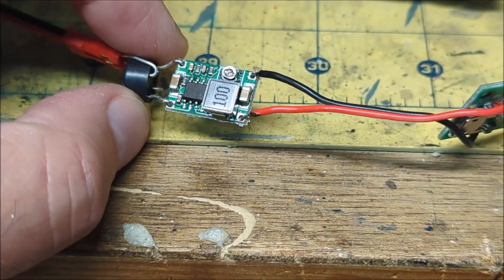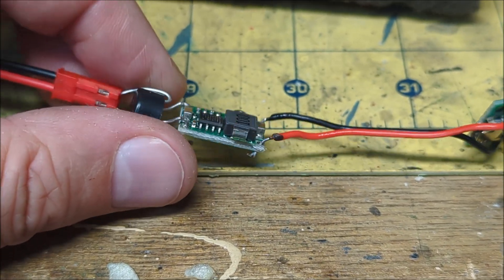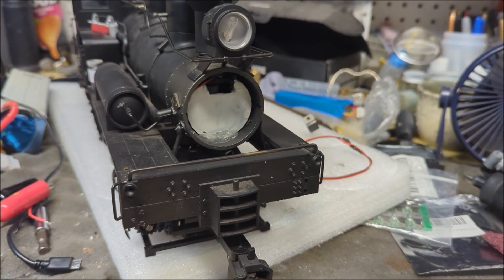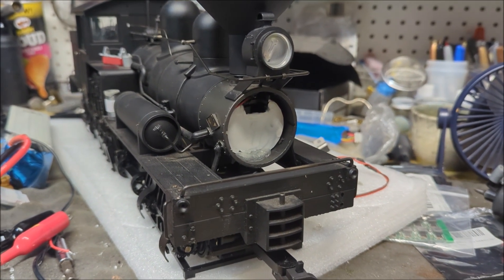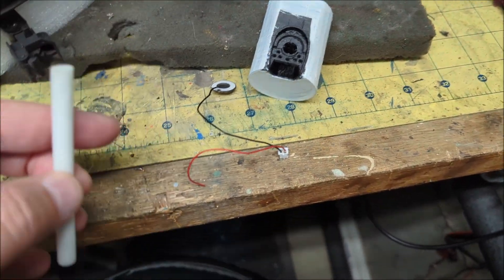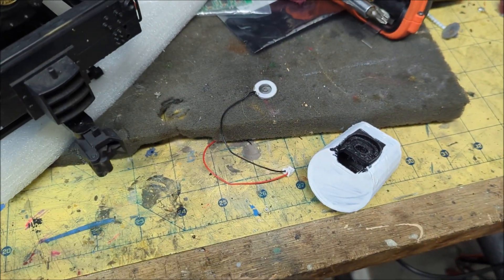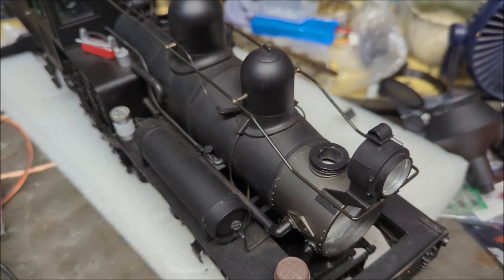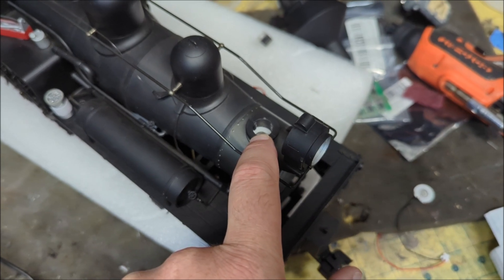How To: Ultrasonic Mister Smoke Unit in G Scale Bachmann Shay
This is a "How To" video for installing an ultrasonic mister into a Bachmann 2-Truck Shay "G Scale" locomotive.

I saw a video on YouTube where someone else
did this, but it was a concept-only video and was lacking in a lot of details on how to make it work.
My goal is to provide a more in-depth look at what I had to do to make the unit function as I wanted on my DC, track-powered locomotive.

I have provided a link to that original video in the description, as well as links to all the different components I used in this video.

It is my hope that this video proves useful for others. But, please keep in mind that I am not an electronics expert.
So if I am using a term for something that isn't
appropriate, please feel free to let me know about it in the comments. But please be polite and civil, alright?

Here is the original video that gave me the idea to do this.

Components I used in this installation:

You can find the 3D print STL file for the reservoir on my Thingiverse page, here:

Mister unit with control board:

Bridge Rectifier:

Step Down Voltage Regulator:

Gorilla Waterproof Patch & Seal Liquid Rubber Sealant